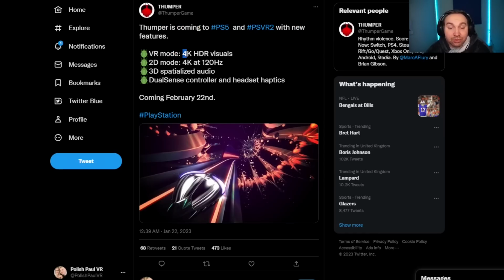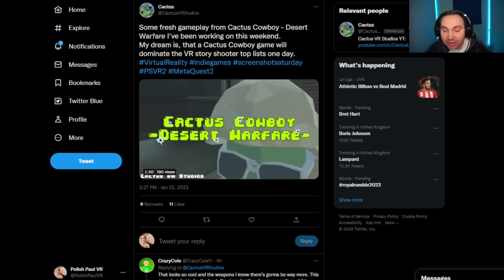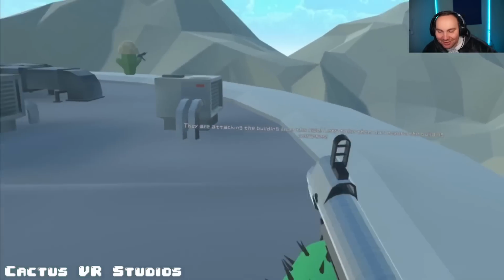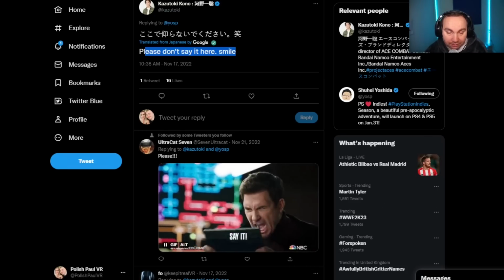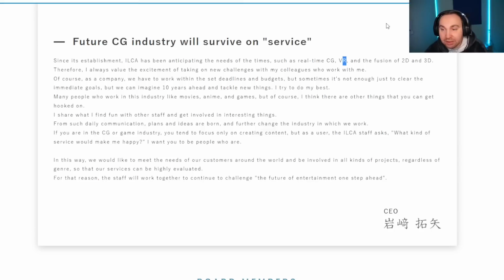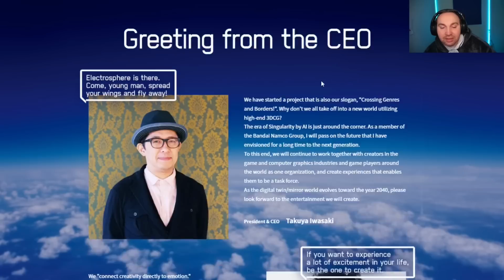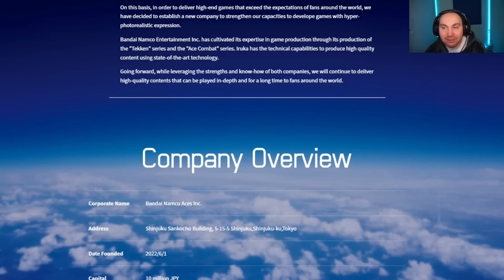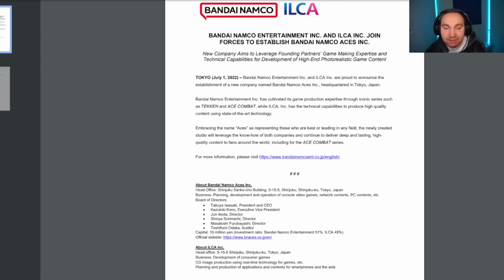PlayStation VR2 News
PSVR 2 NEWS

00:00 - Intro
00:29 - Thumper for PlayStation VR2 - new info
02:35 - Ovrdark - A Do Not Open Story annouced for PlayStation VR2
04:05 - Cactus Cawboy - Desert Warfare - new footage
07:29 - New Ace Combat game with VR support stuff...

Latest PlayStation VR 2 news, your go to place for updates regarding PSVR 2 release date, new PSVR 2 games announcements and all latest info i can get about Sony's PlayStation VR 2 Headset.